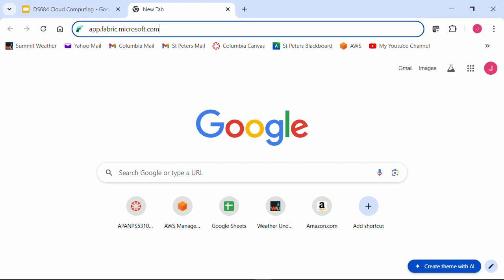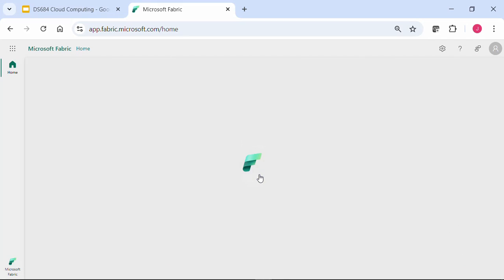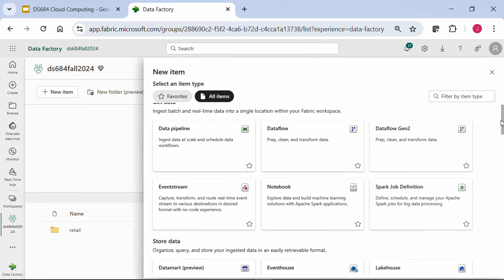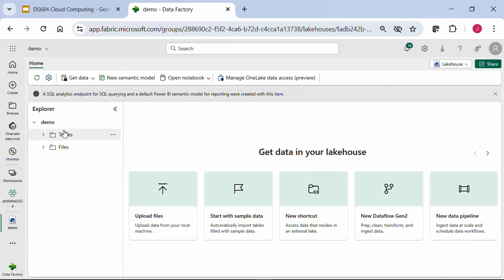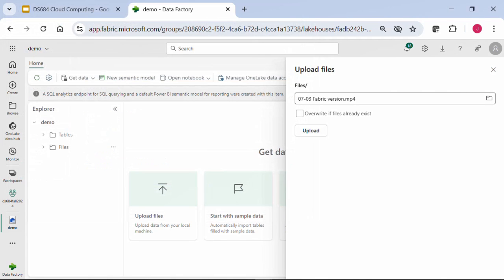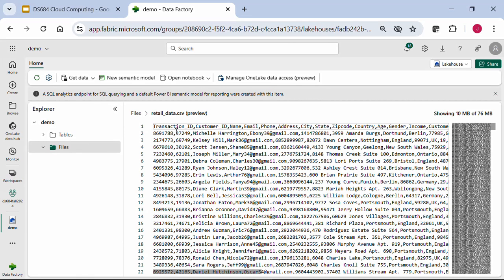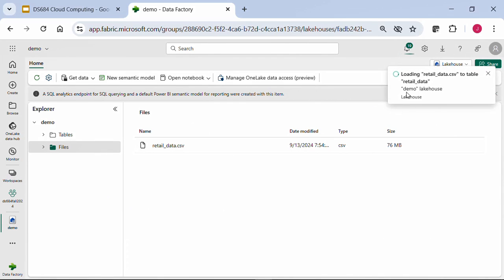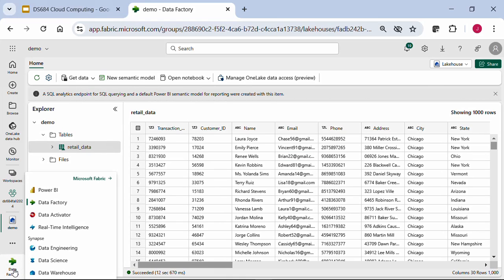DS684 Wk07 Vd05 Fabric demo